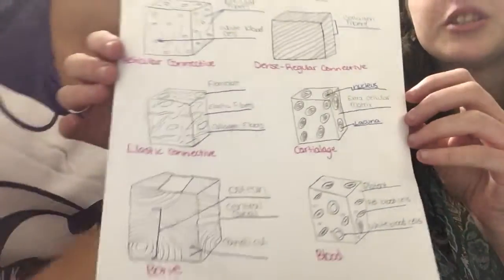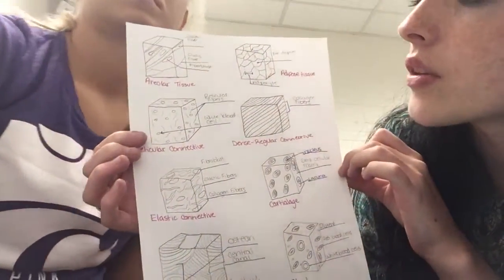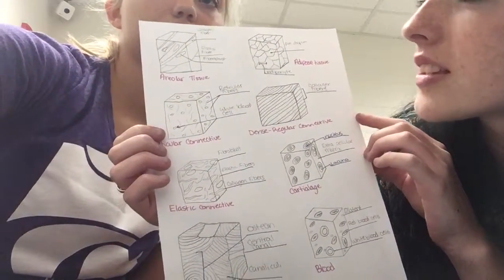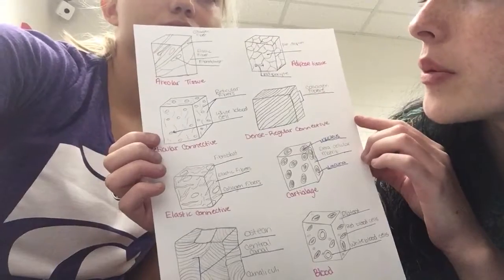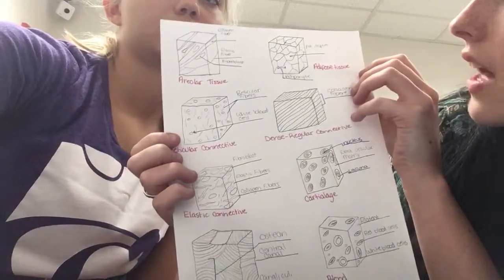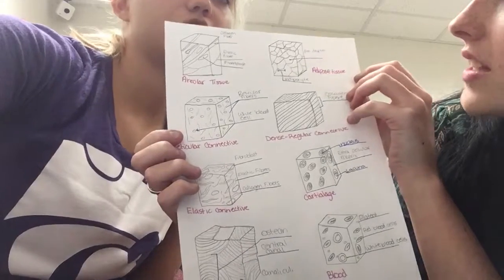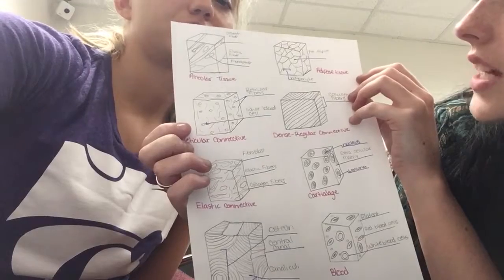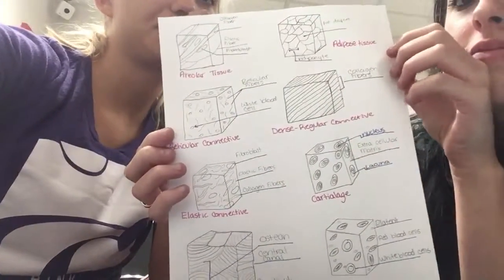trim 7CA51D65 21F1 4A92 9C37 DC252ACBAE64